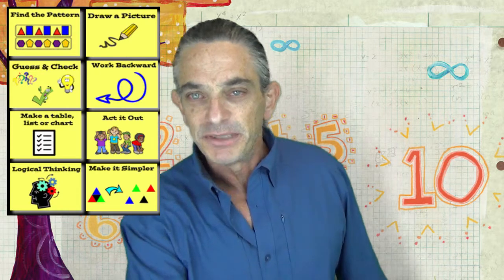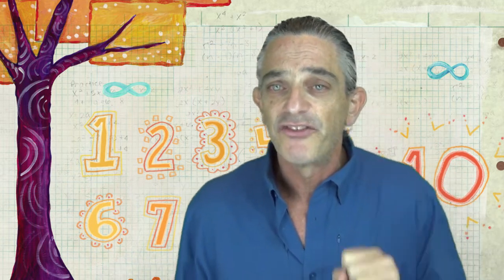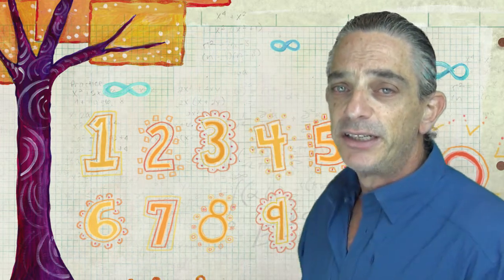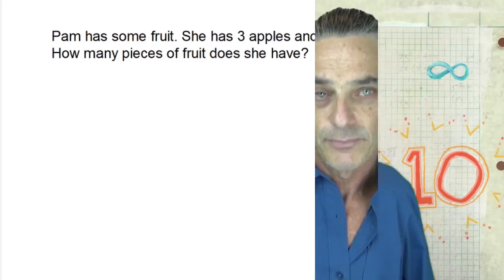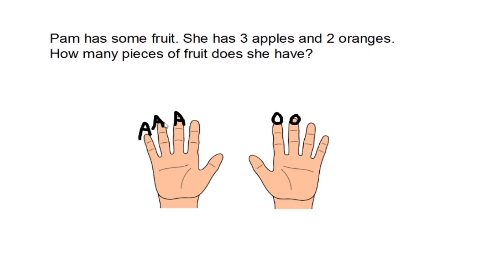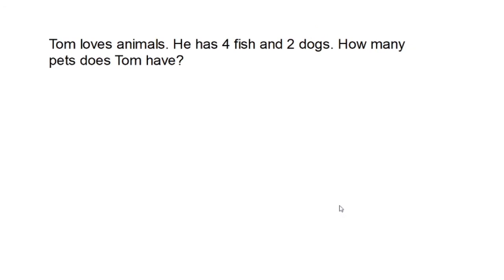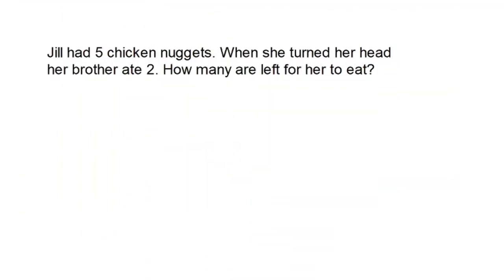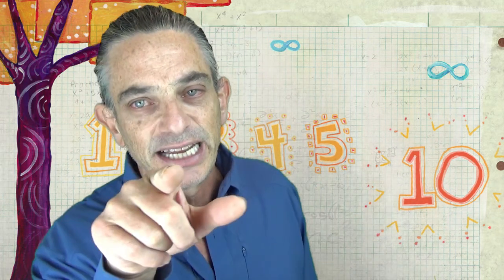Acting it Out | Primary Math Problem Solving Strategy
Elementary Math Problem Solving -Acting it Out

In this video, we explore one of eight problem-solving strategies for the primary math student. Students are introduced to the Acting it Out strategy and then see it applied a number of exceedingly more challenging applications.

While creative drama can be a great part of the elementary class, it is not always the most convenient way to solve a math problem. So in this video, Jeff introduces the idea of manipulative as substitutes for people or objects in a math word problem.